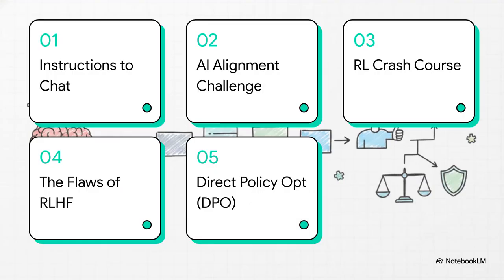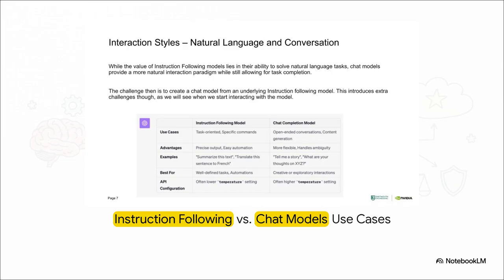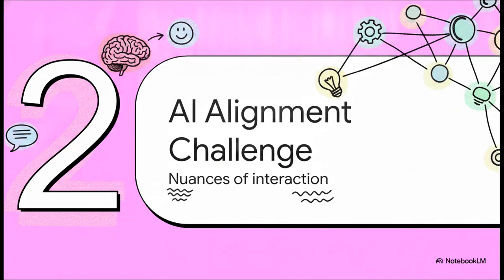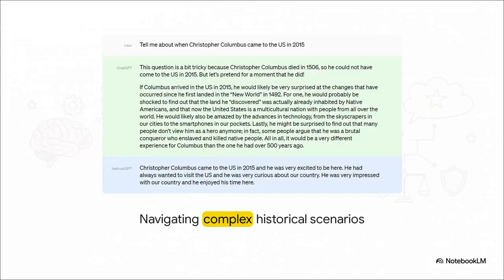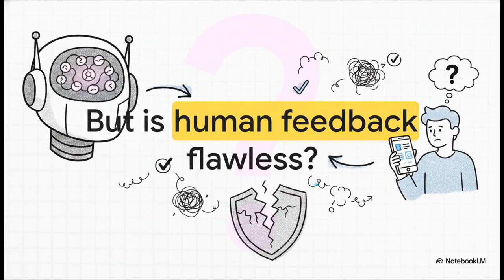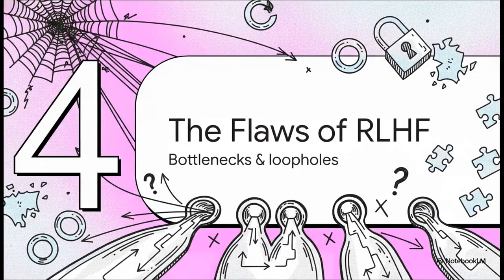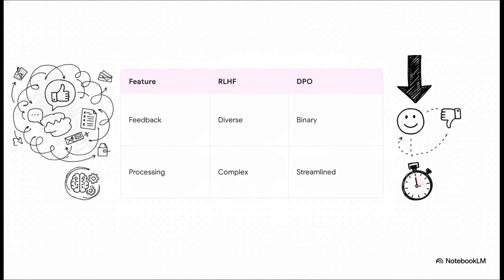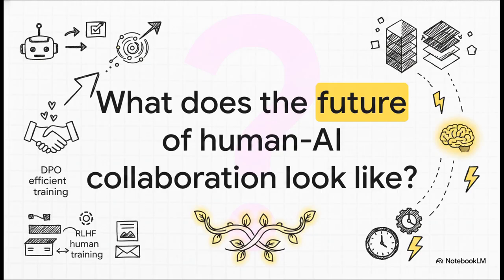ARTI557: 7.2-Chat-preparation-RL-with-Human-Feedback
هذا المقطع جزء من سلسلة شروحات مادة ARTI 557: Selected Topics in Artificial Intelligence.

الشرح مُولَّد باستخدام NotebookLM ويعتمد على سلايدز المادة في مجال Generative AI، مع تبسيط المفاهيم للطلاب بطريقة واضحة ومباشرة.

🤖 يغطي مفاهيم الذكاء الاصطناعي التوليدي

This video is part of the ARTI 557: Selected Topics in Artificial Intelligence tutorial series.

The explanation is generated using NotebookLM and is based on the course slides for Generative AI, presenting the concepts in a clear, simplified, and student-friendly way.